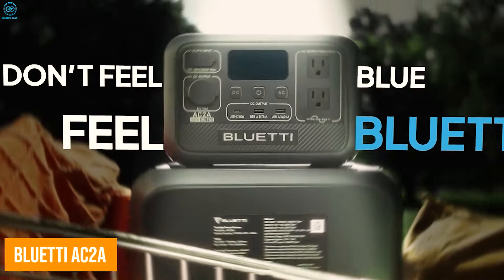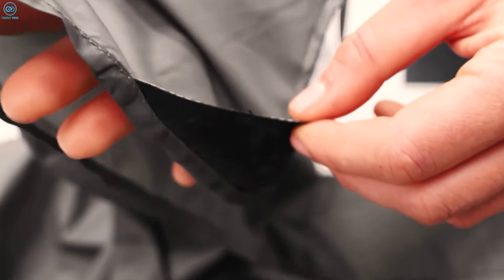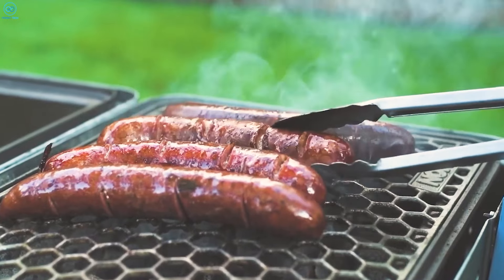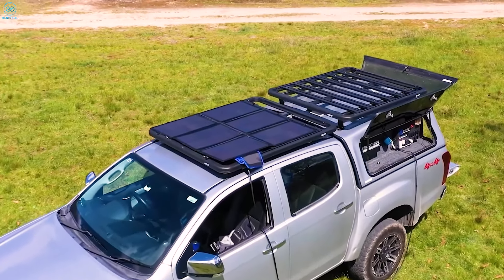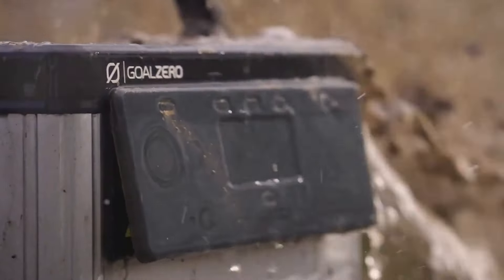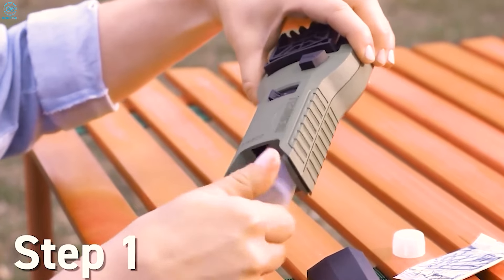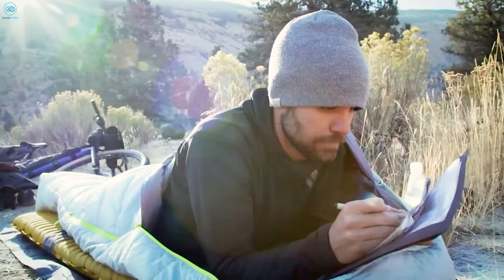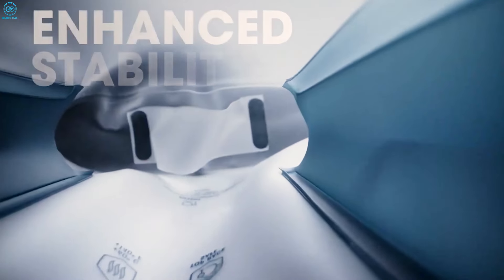12 BEST Next Level Camping Gear & Gadgets 2024 You'll Appreciate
We understand that the term "next level camping gear" may sound gimmicky. However, with their cutting-edge features and advantages, these camping supplies might actually make a trip more enjoyable than you could have ever dreamed. Additionally, we've highlighted 12 Innovative Camping Equipment & Devices in this video that you'll love.

12 BEST Next Level Camping Gear & Gadgets 2024  You'll Appreciate
Videos You May Like:
Audio Source:
Melody – Luke Bergs & Waesto
  / bergscloud
  / waesto